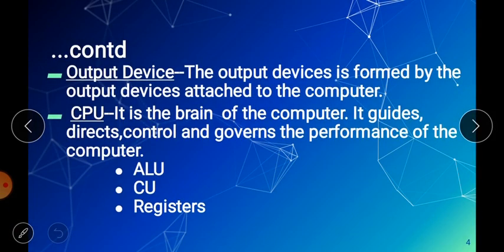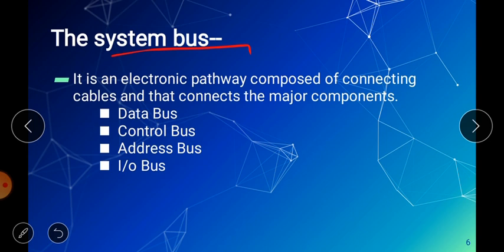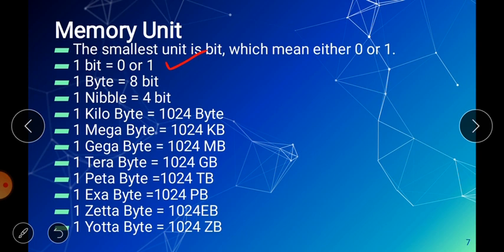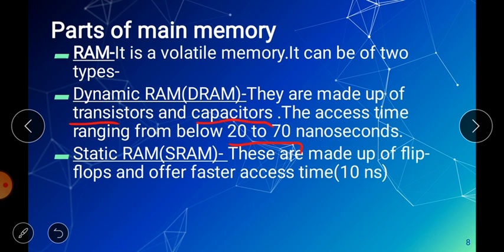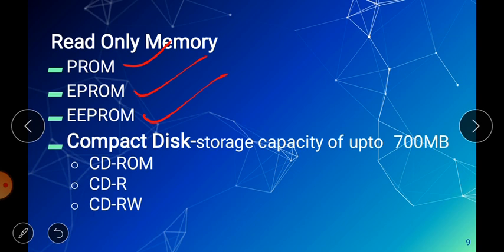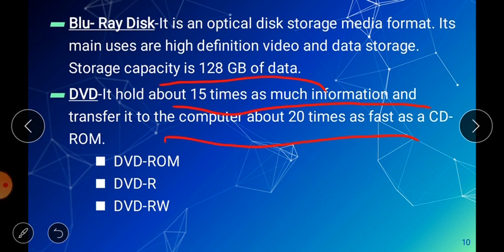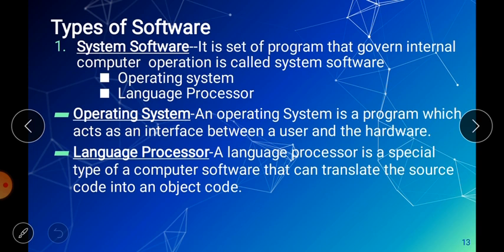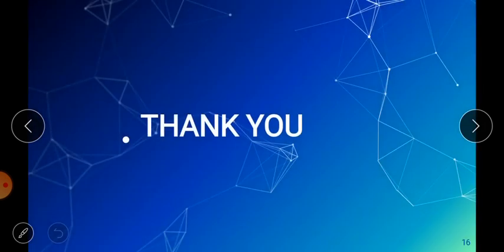Computer System Overview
Software, Mobile Application